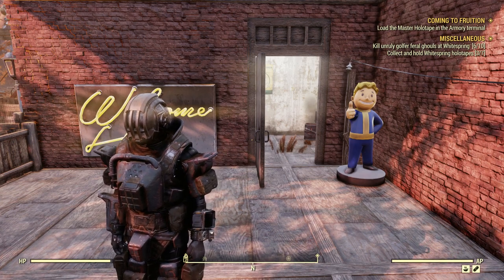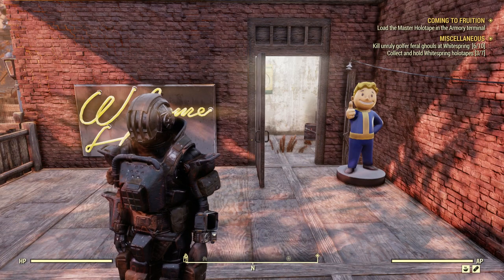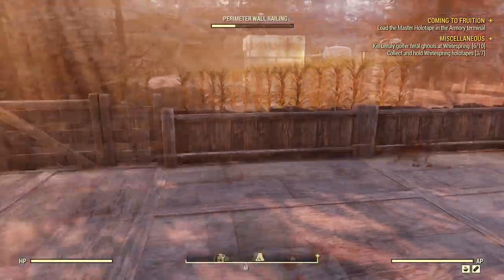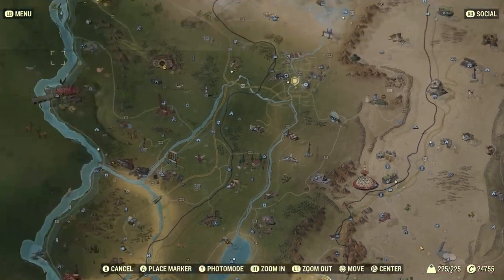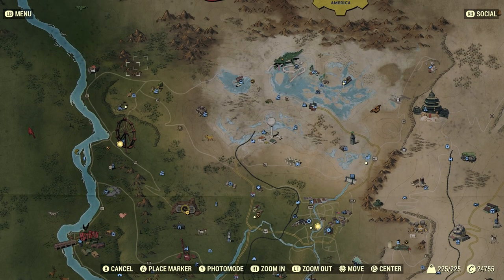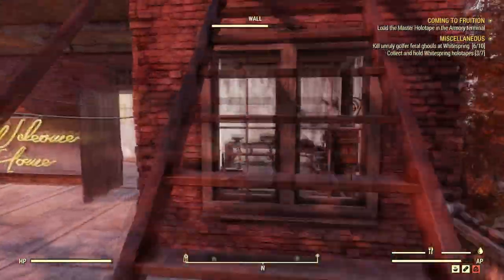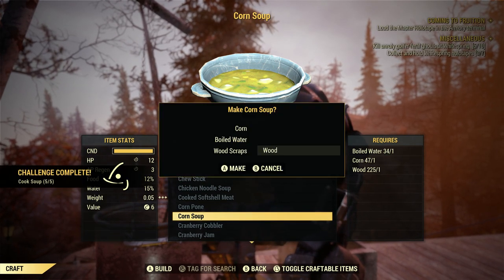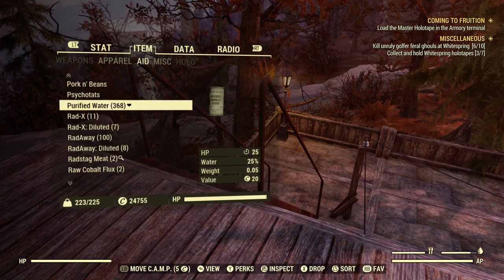BEST FOOD Ever To Farm & Make | Fallout 76 | Food Guide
Today’s video we talk about the upcoming patch 5, new PvP mode and the Two shot mod getting nerfed.